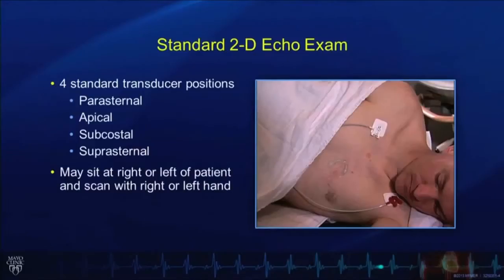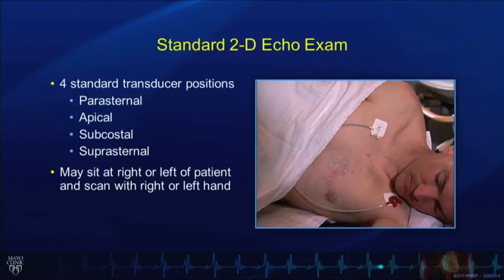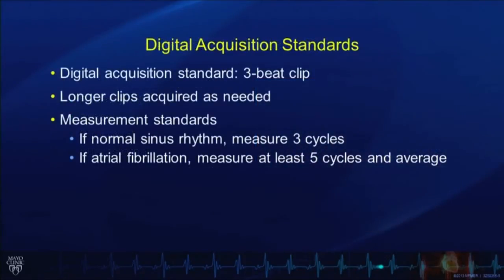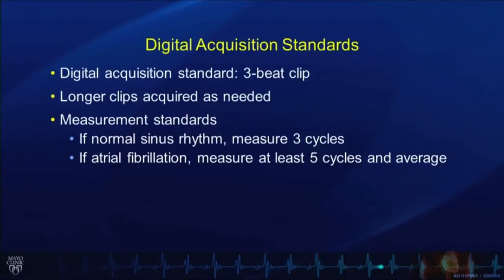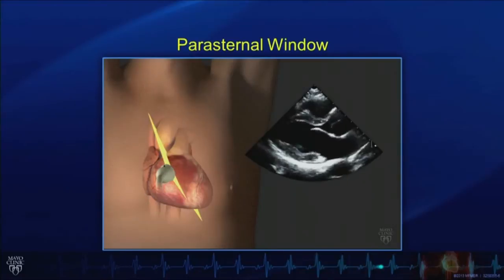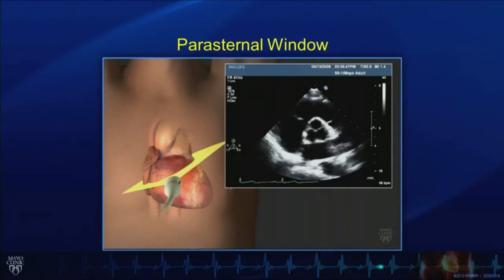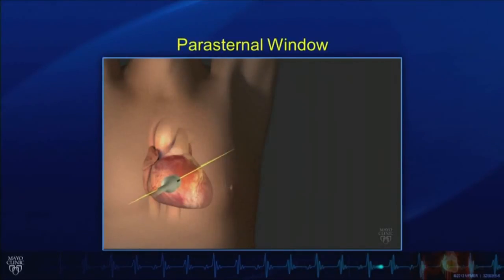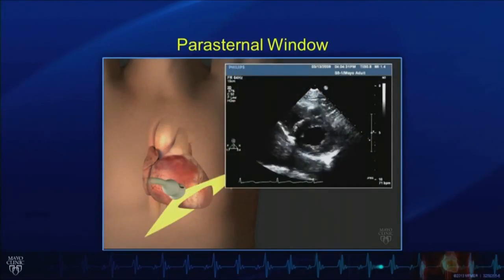Echo Tutorial Comprehensive Transthoracic Echocardiogram - Mayo Clinic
This video is a taste of Mayo Clinic's Echo Tutorials. Comprehensive Transthoracic Echocardiogram is covered.

You can learn more about our tutorials and/or purchase them online http //